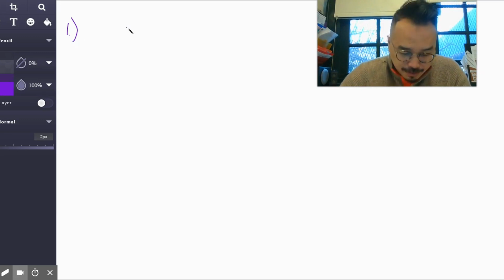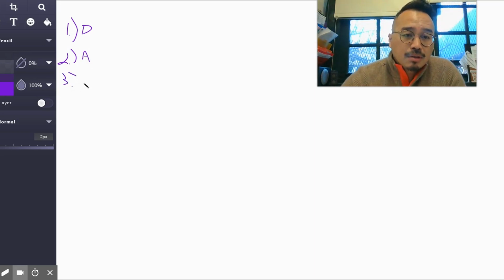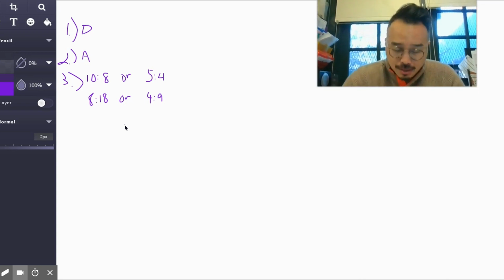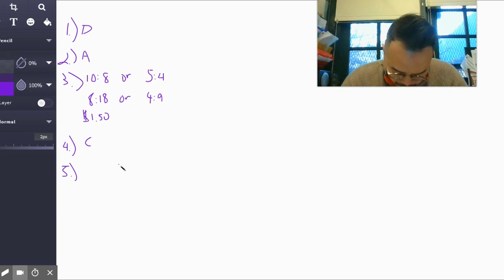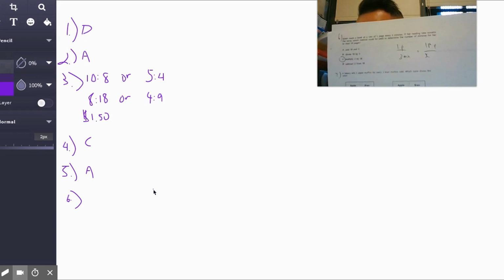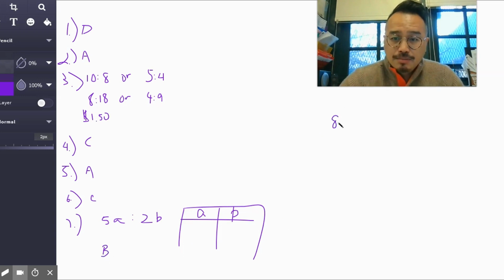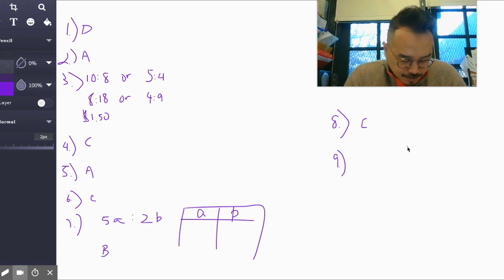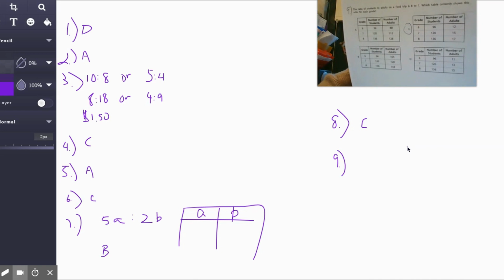Mister Ng "Going Over HW #69 - CC HW Day 1 (6th)"